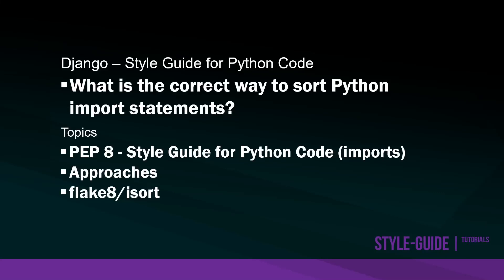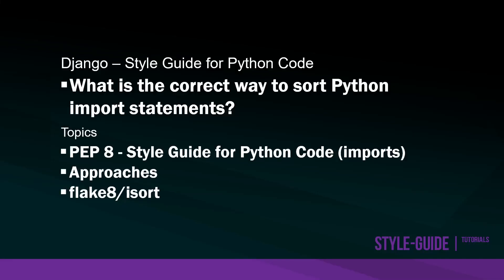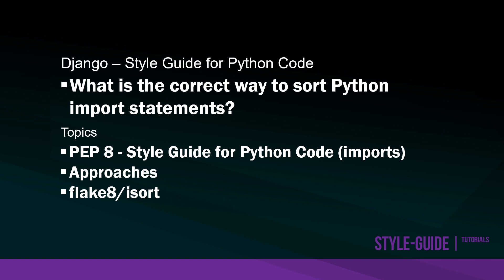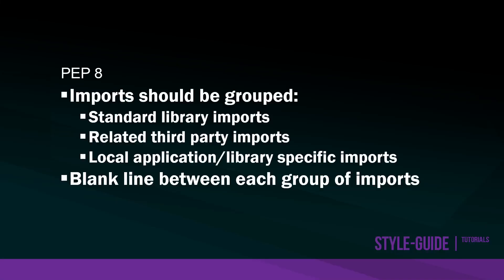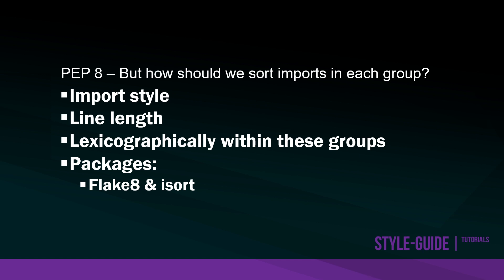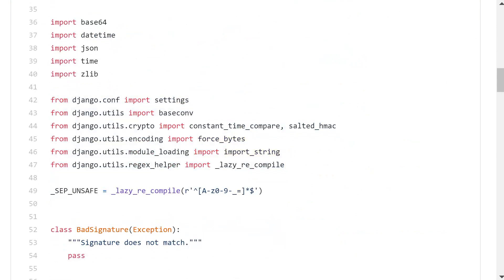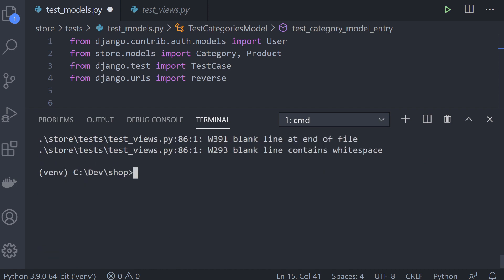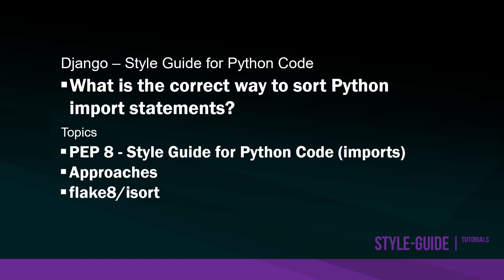Django Python Import Style Conventions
PEP 8 is a style guide for python code which also provides information on how we should present imports. Here we take a look at how to present imports in Python.